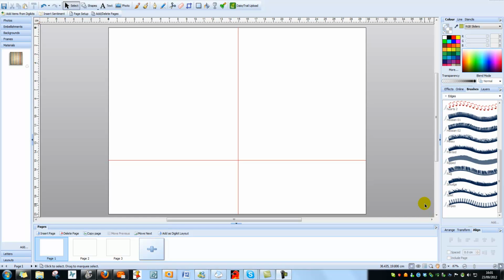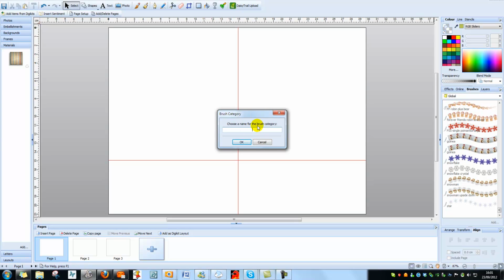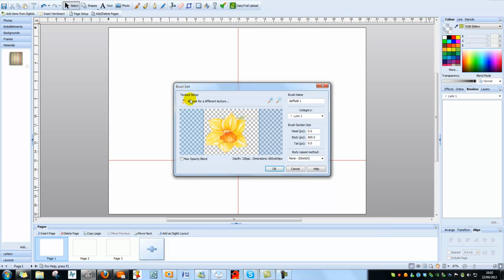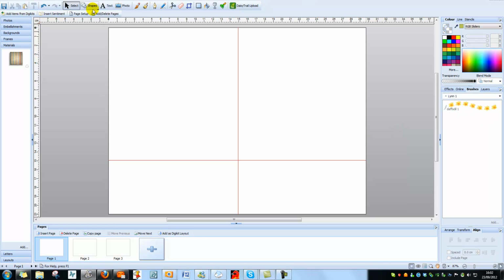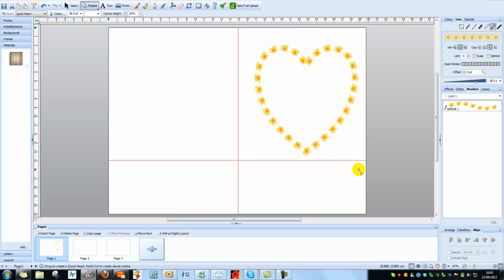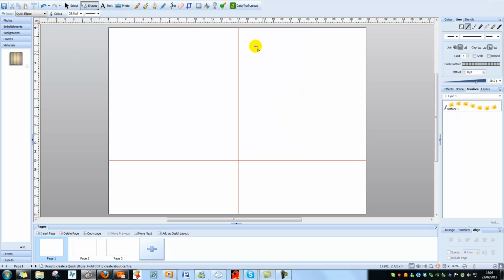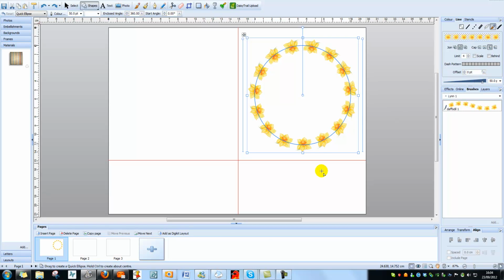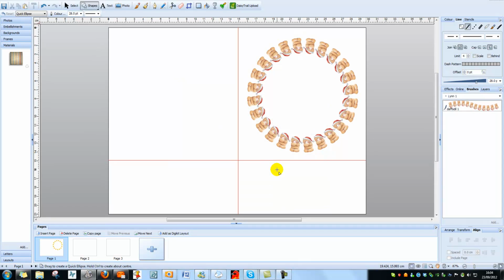Simple Brushes in Craft Artist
Using images with shapes in Craft Artist